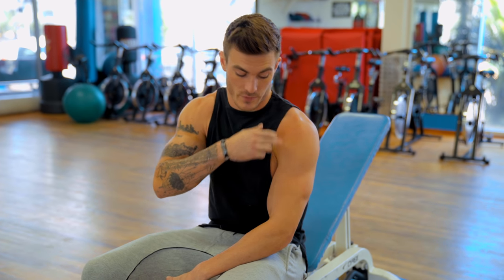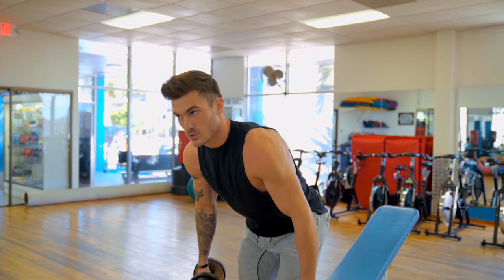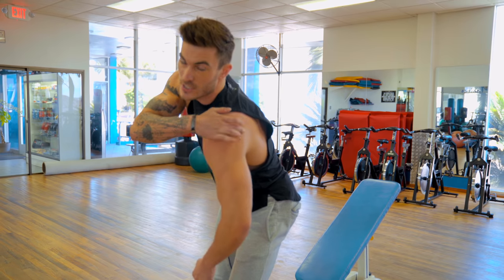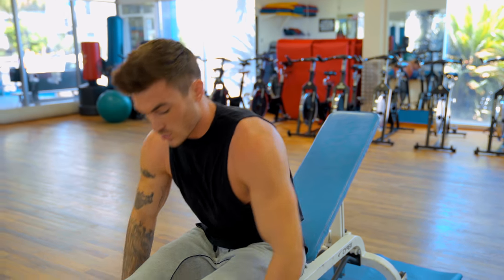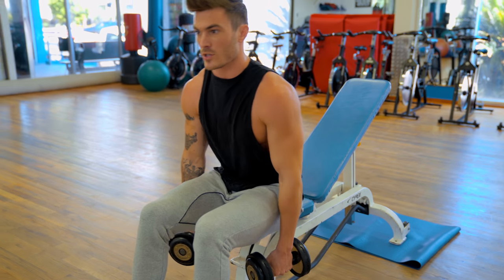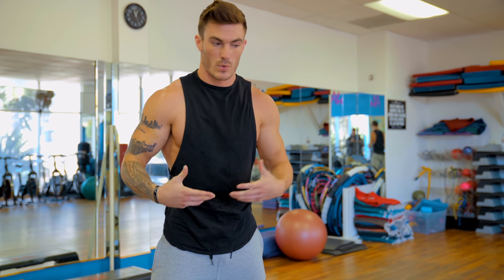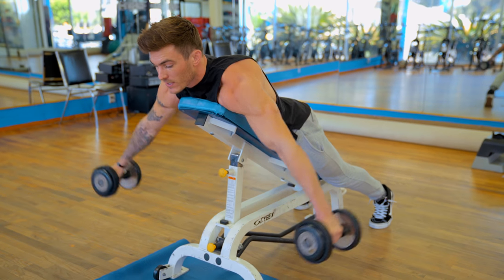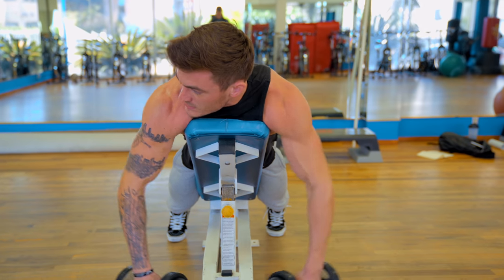5 Best Rear Delt Exercises (DUMBBELLS ONLY!) | V SHRED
For more tips and tricks to building your dream body use my free fitness tool

The 5 Exercises:
0:00 - Introduction
2:30 - Standing Bent Over Reverse Flyes
5:45 - Seated Bent Over Reverse Flyes
7:58 - Uni-Lateral Seated Bent Over Reverse Flyes
9:22 - Incline Bench Reverse Fly
10:49 - Dumbbell Face Pulls